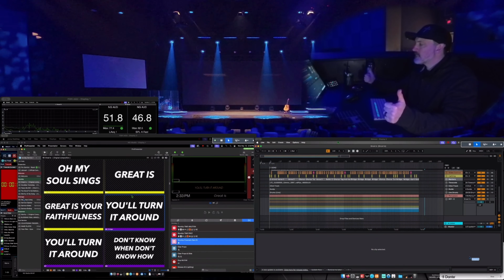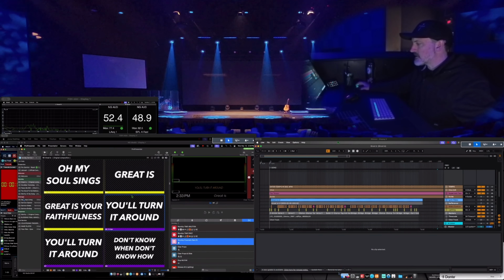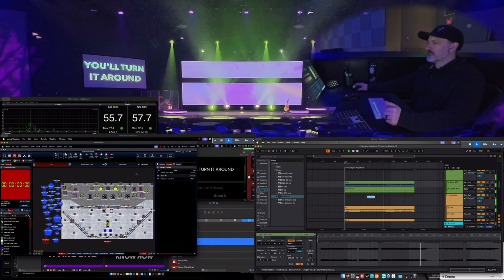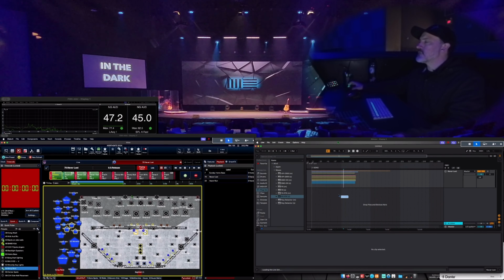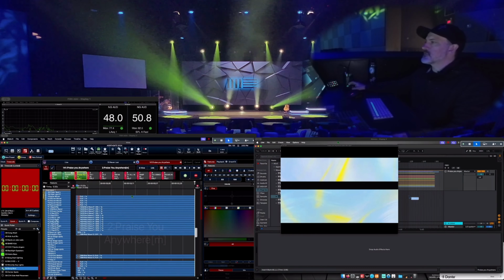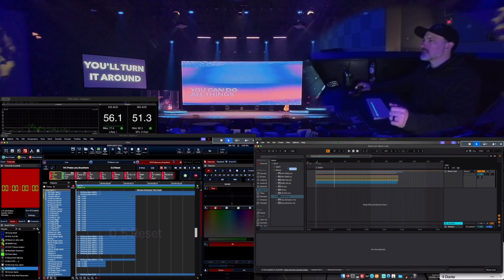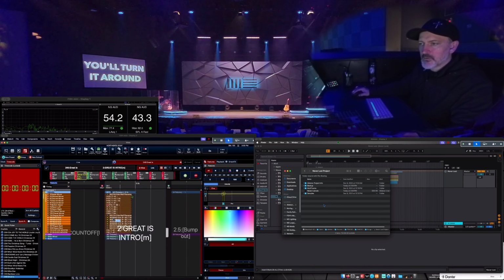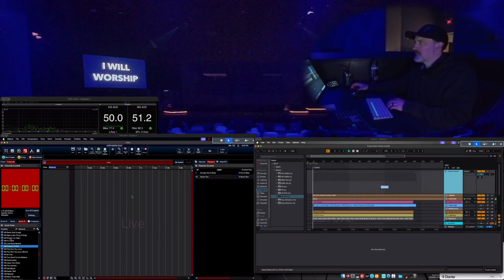When the Storm Hits | Adapting Tech in Real Time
This Week was a wild ride! I was in the zone, programming for our weekly service with ProPresenter, Ableton Live, and Vista 3 Lighting – the usual dance of tempo tracks, MIDI triggers, and lighting cues. Then, BAM! A Storm hits, the internet's gone, but by the grace of local networking, we prevail! Shaking lights and all. It's not always perfect, but that's real church tech. Join me as we program a typical Sunday service with 'Tech in the Temple!

00:00 Opening Bumper
00:08 Getting Started with the Session
00:50 Setting Up Lighting and Media
00:56 Building the Order of Service in ProPresenter
01:36 Editing Song Sequences
03:41 Syncing ProPresenter with Ableton
05:49 Finalizing Song Arrangements
11:13 Preparing for Sunday Service
15:27 Adjusting Keys and Plugins
18:37 Consolidating and Syncing Stems
20:46 Final Touches and Review
25:08 Setting Up the Loop Triggers
25:49 Organizing Songs and Markers
27:28 Configuring ProPresenter Playlist
28:22 Super Rack Scene Setup
29:46 Lighting Configuration
34:56 Final Run Through and Adjustments
38:08 Rehearsal Preparation and Wrap-Up